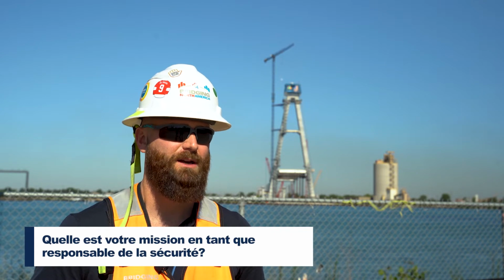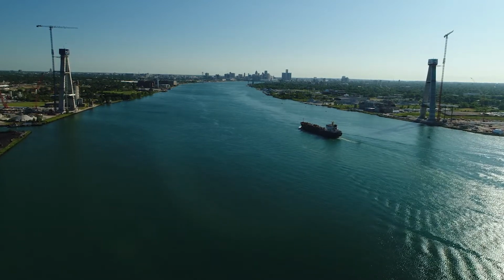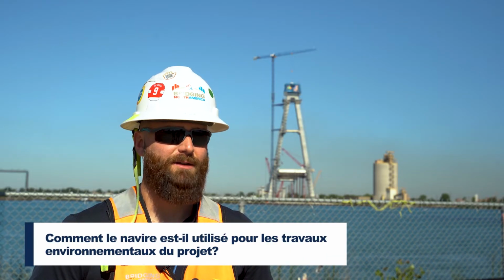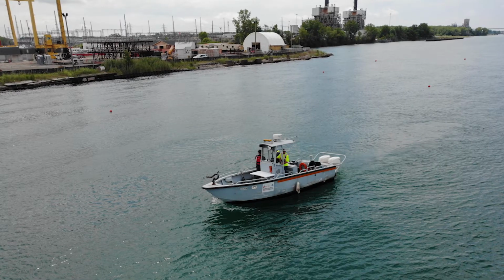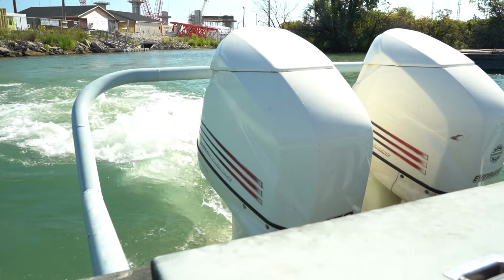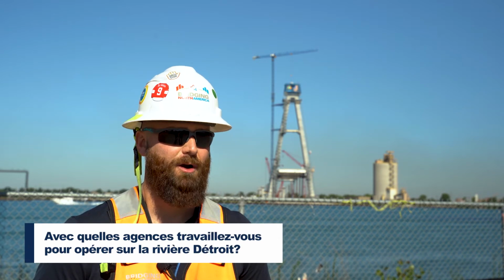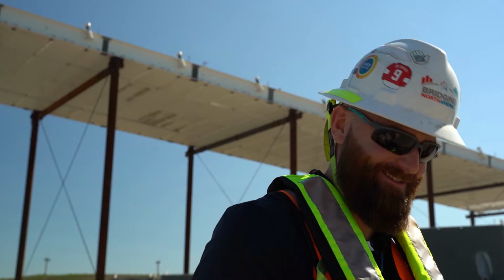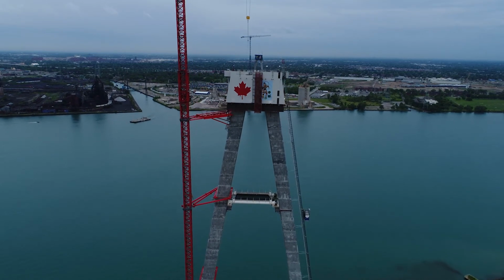9 Questions avec Bradley Babcock | Sécurité et opérations maritimes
Instructions pour la sélection de la langue souhaitée pour la description des vidéos sur YouTube

Suivez ces étapes pour afficher les sous-titres codés dans la langue de votre choix
- Assurez-vous que le sous-titrage codé est sélectionné dans le lecteur vidéo.
- Cliquez sur Paramètres (icône en forme d’engrenage à côté de CC).
- Sélectionnez les sous-titres
- Sélectionnez Traduction automatique
- Sélectionnez la langue de votre choix

Le projet du Pont International Gordie Howe est une entreprise générationnelle unique. Ce projet va non seulement grandement améliorer le transport pour les voyageurs internationaux, il offrira également des emplois et des opportunités de croissance dans la région Windsor-Détroit et possède des caractéristiques qui le rendent véritablement distinct.

Le projet du pont international Gordie-Howe est réalisé par l’entremise d’un partenariat public-privé (PPP). Un partenariat public-privé est une approche d'approvisionnement d'infrastructure publique à long terme et basée sur la performance pour laquelle le secteur privé assume la majeure partie des risques en ce qui concerne le financement et la construction, et assure le rendement efficace de l’infrastructure, de la conception et de la planification, jusqu’à l’entretien à long terme.